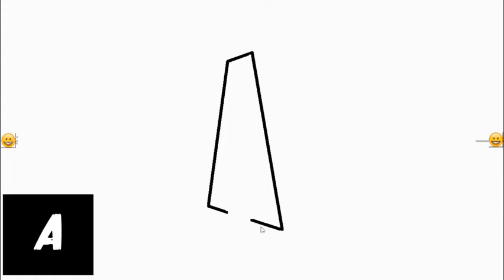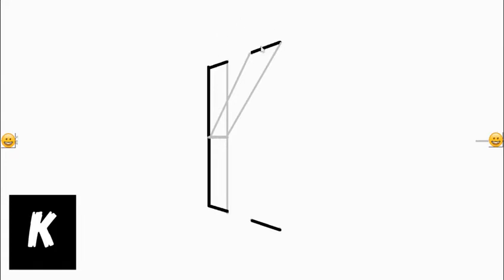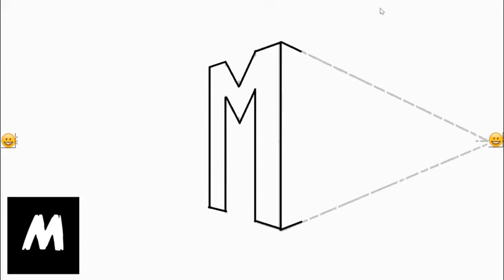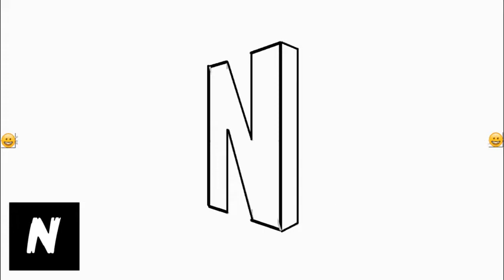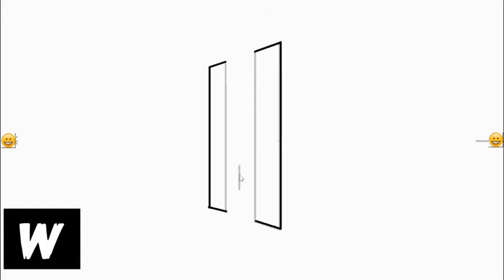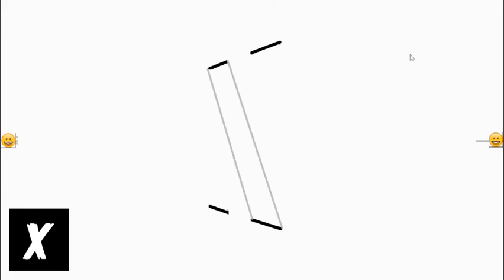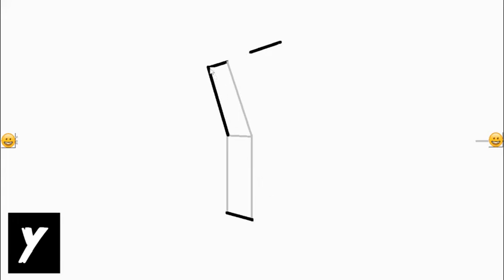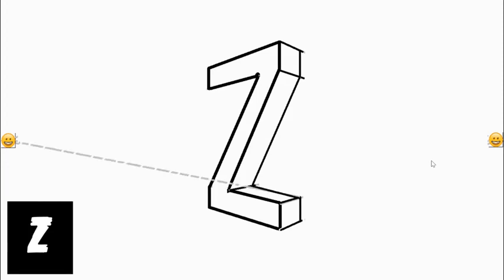2 POINT PERSPECTIVE LETTERS VANKXYZ M & W